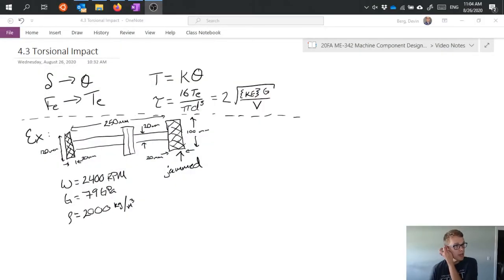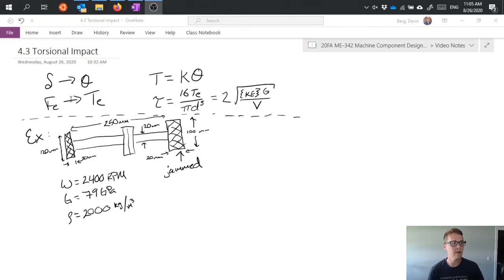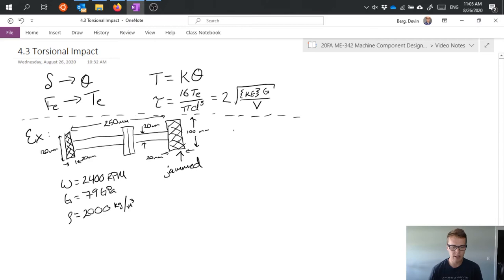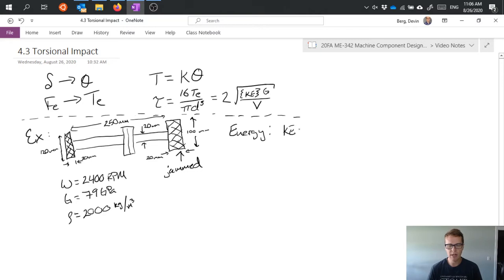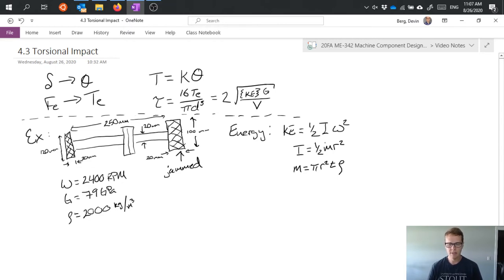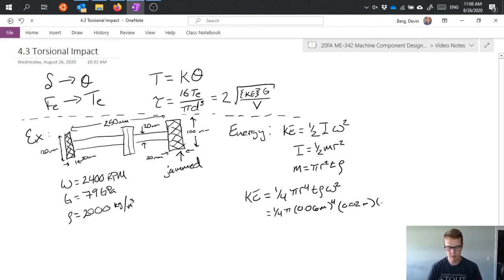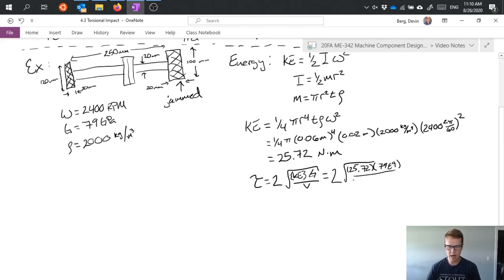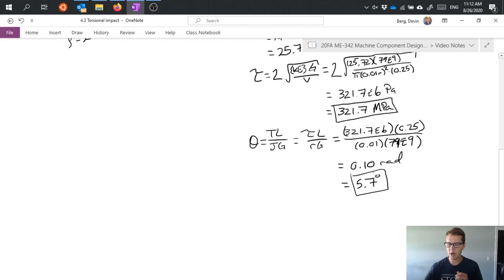Torsional Impact Example - Machine Component Design